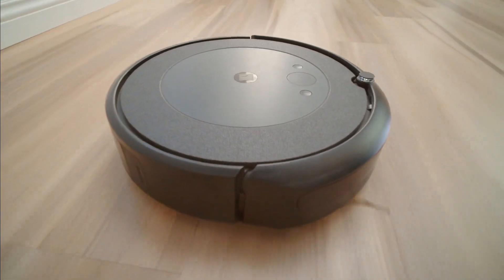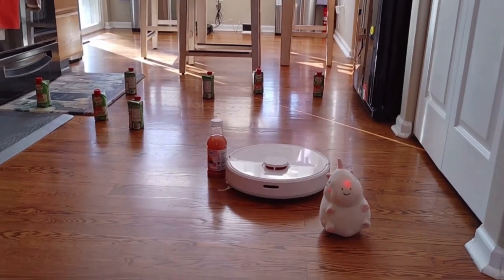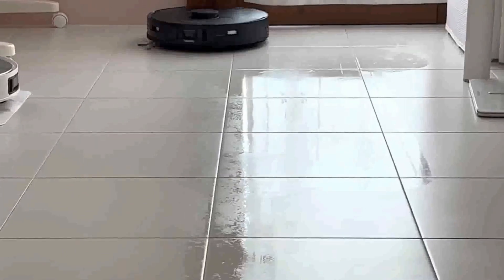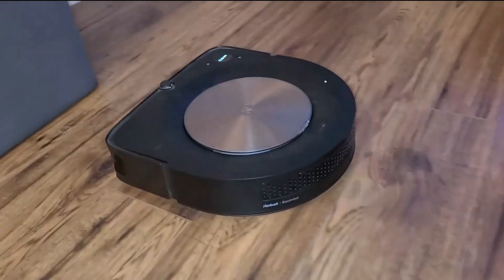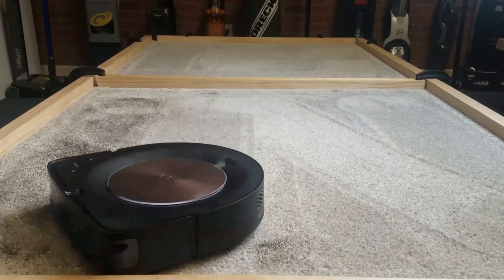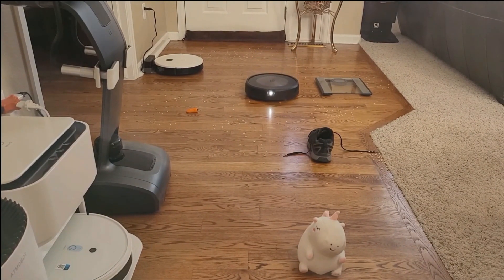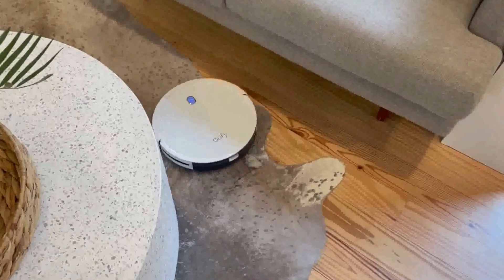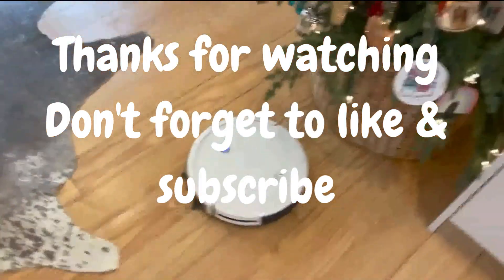Best Robot Vacuum 2023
Links to the Best Robot Vacuums 2023 are listed below. At Winfinity Brands, we've researched the Best Robot Vacuums 2023 on Amazon USA saving you time and money.

► 1. Dreametech DreameBot D10 Plus
► 2. Roborock S7 MaxV Ultra
► 3. iRobot Roomba S9 Plus
► 4. iRobot Roomba J7 Plus
► 5. Eufy RoboVac 11s

This video will help you find the perfect robot vacuum cleaner for your home in 2023. From suction power and battery life to performance and design, we'll provide you with all the information you need to find the best robot vacuum cleaner for your needs. We'll also examine the key features of popular models and provide hands-on reviews of the best robot vacuums available in 2023.
By the end of this video, you will know exactly which robot vacuum cleaner best fits your home. We'll help you make the perfect choice so that you can enjoy a spotless home without emptying your wallet.

Timestamps:
(00:00) - Intro
(00:54) - Dreametech DreameBot D10 Plus
(03:59) - Roborock S7 MaxV Ultra
(07:08) - iRobot Roomba S9 Plus
(10:16) - iRobot Roomba J7 Plus
(13:30) -  Eufy RoboVac 11s